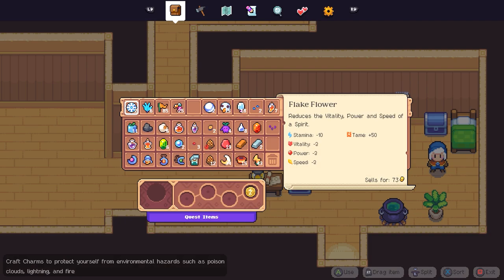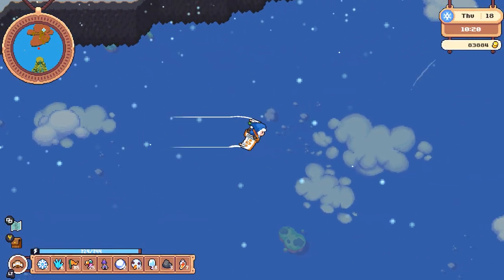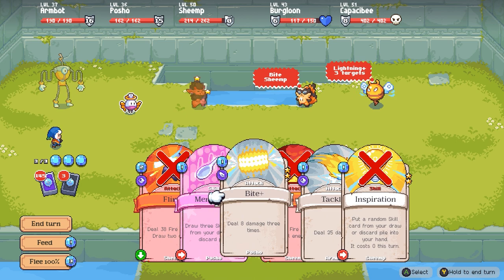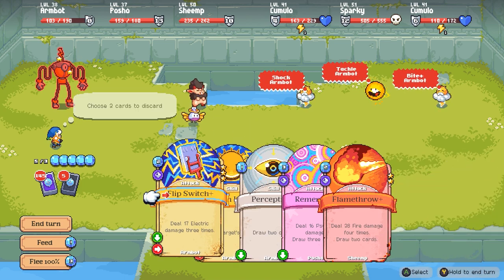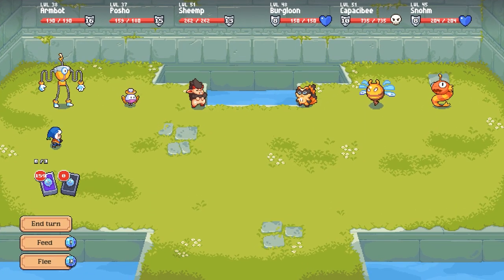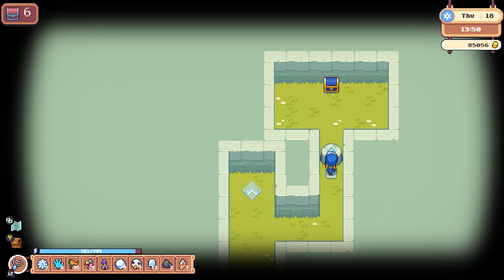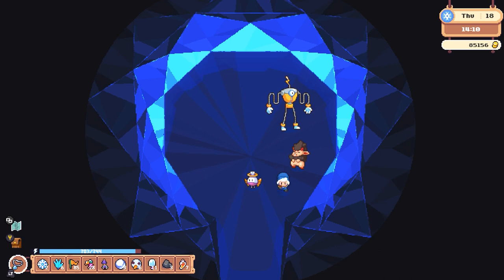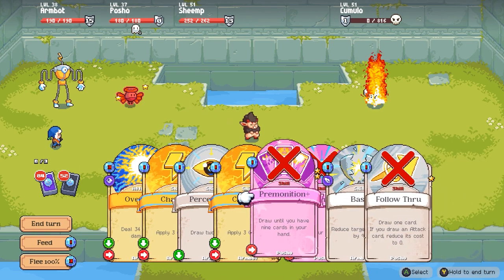Moonstone Island - Let's Play Ep 91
Grab a snack and get comfy, it's an epic dungeon dive!